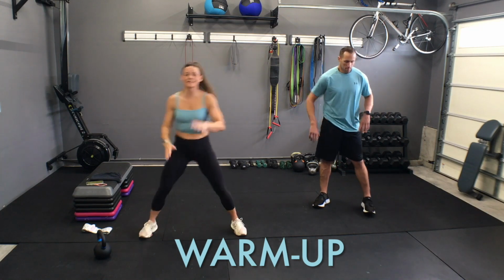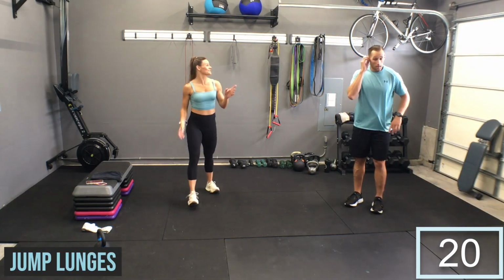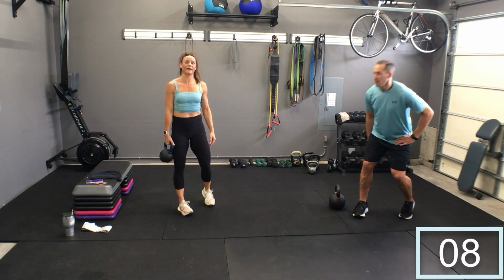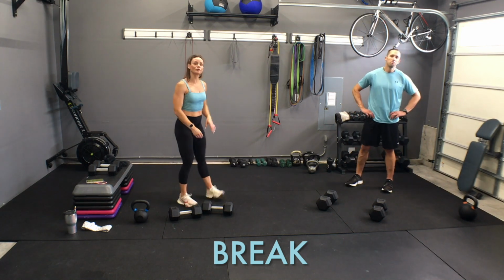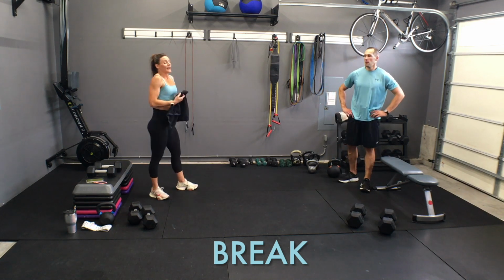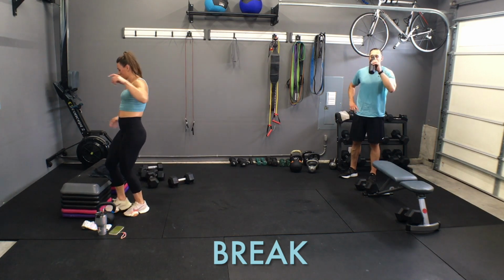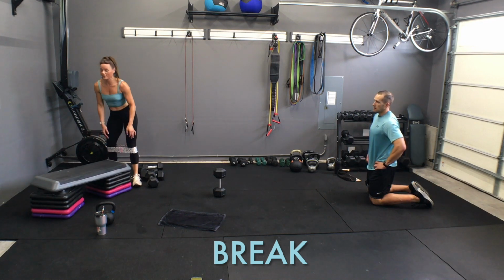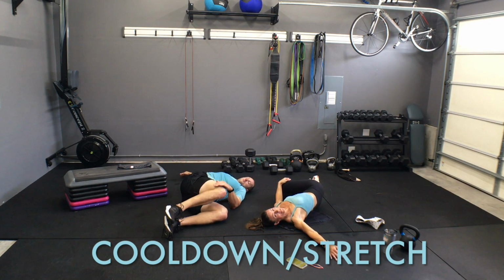Build 8.2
This week's Build workout is all about hitting those legs, and quite a bit of glutes. This is the second of our August Build series. The first was all push movements, and next week will wrap it up with pull. Get after it!!

00:00 Intro/Warm-Up
04:30 Circuit 1 - Bodyweight
11:50 Circuit 2 - Offset movements
23:25 Circuit 3 - Sumo (Legs & Glutes)
30:50 Circuit 4 - Thrusts (Hips & Glutes)
39:50 Circuit 5 - Floor Work (Glutes & Abductors)
45:45 Circuit 6 - Tabata
52:16 Cooldown/Stretch